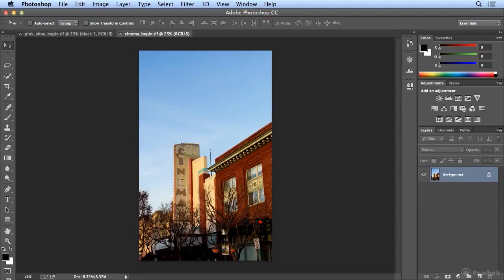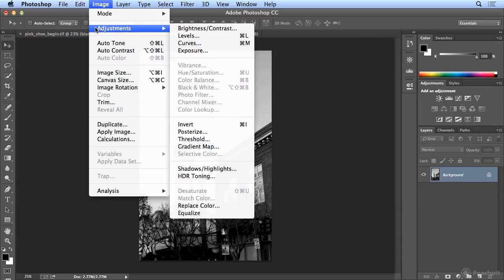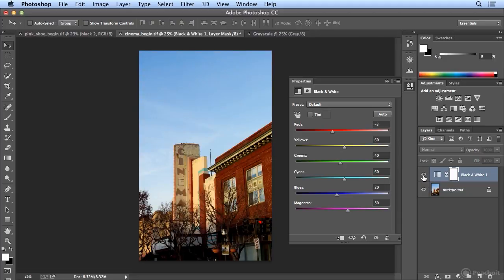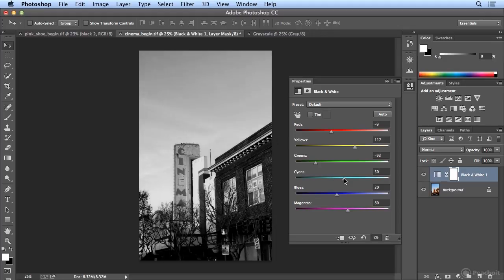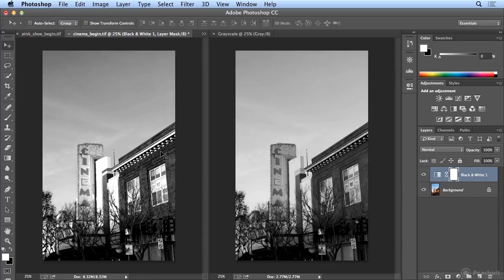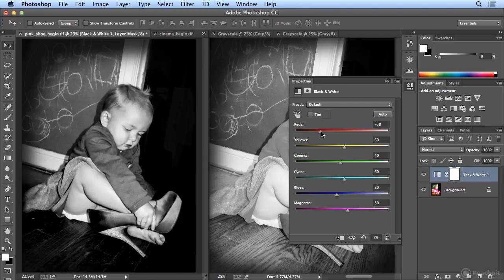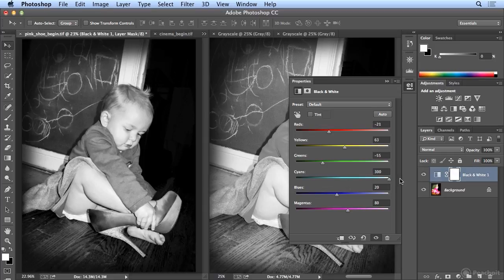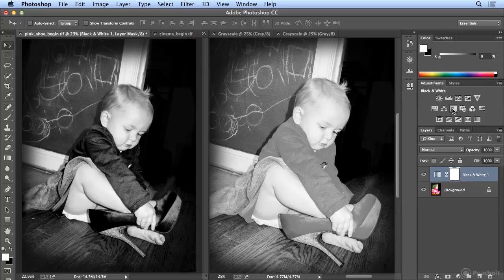Photoshop CC Made Simple Ch52